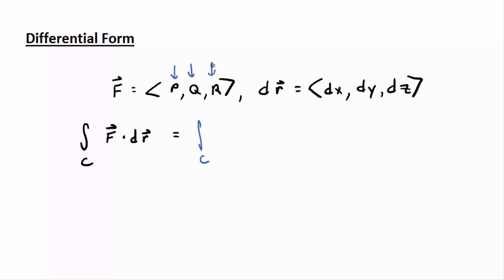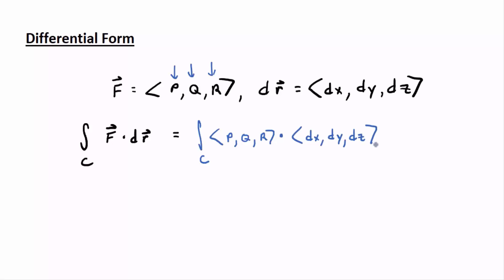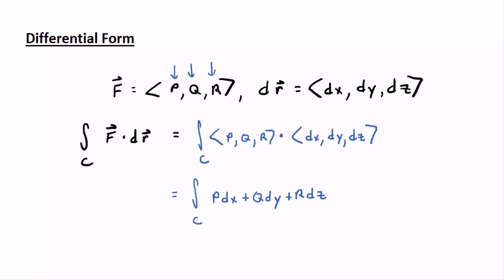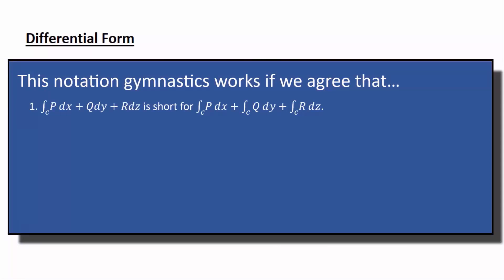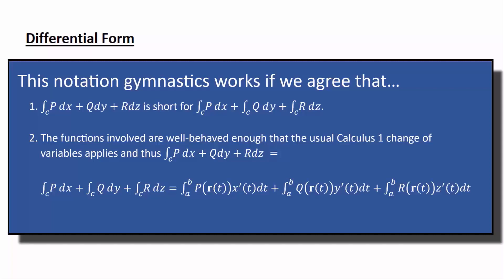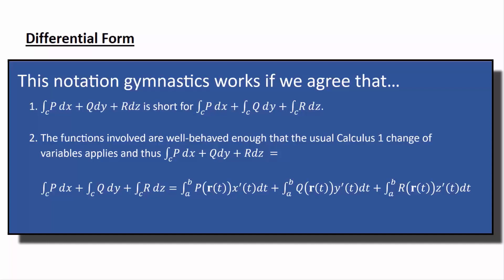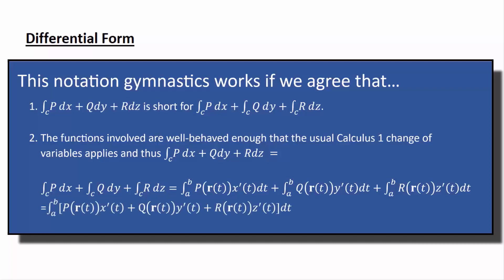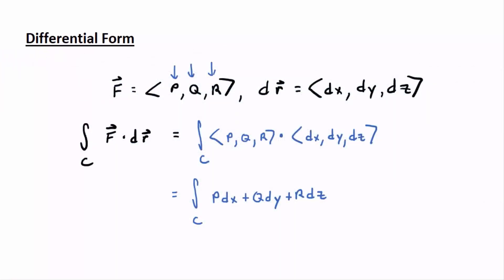Video 16.2.6: Differential Form of a Line Integral